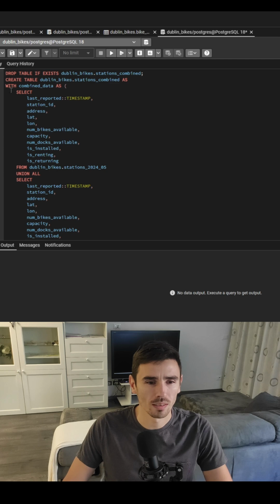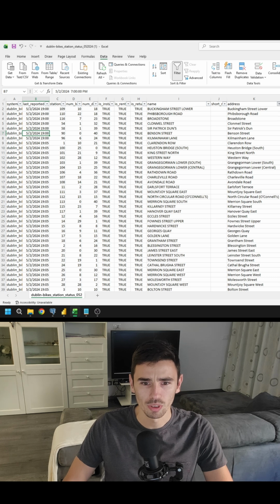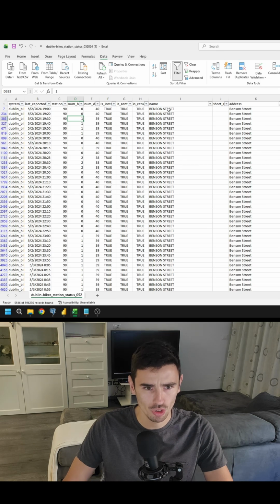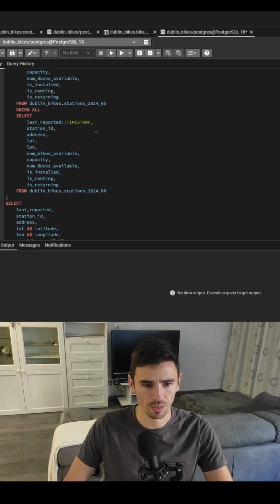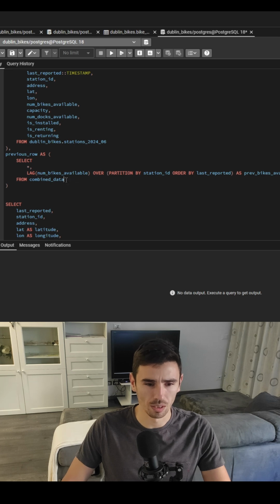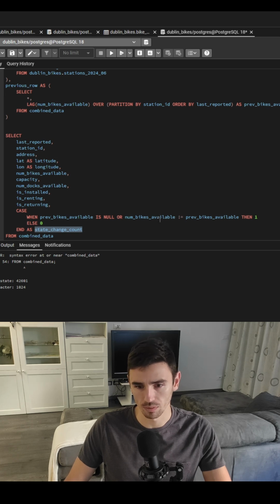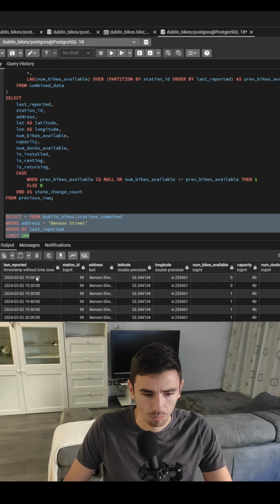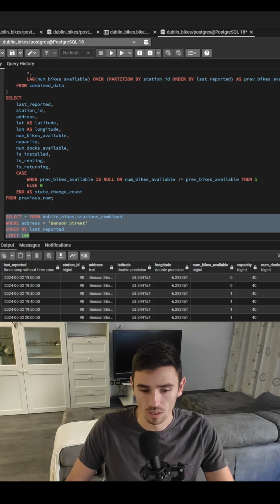State change count